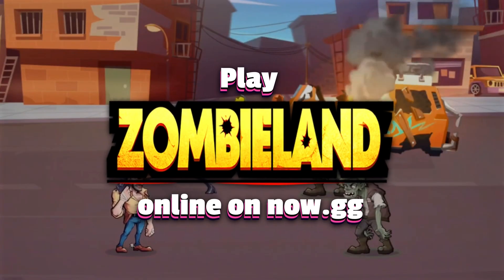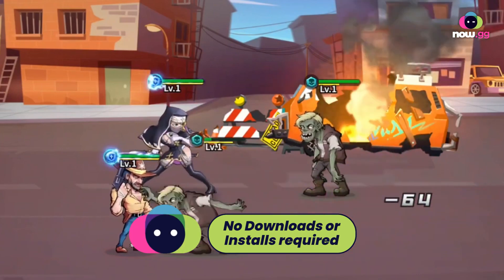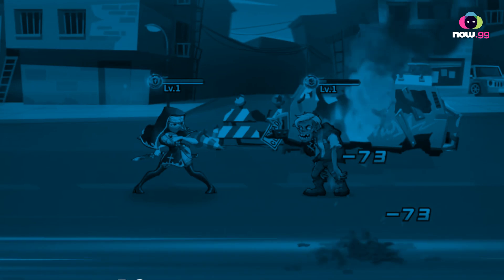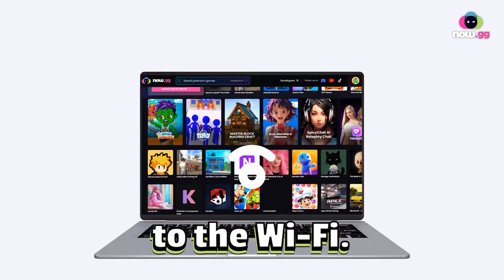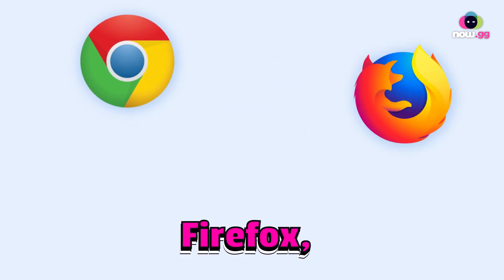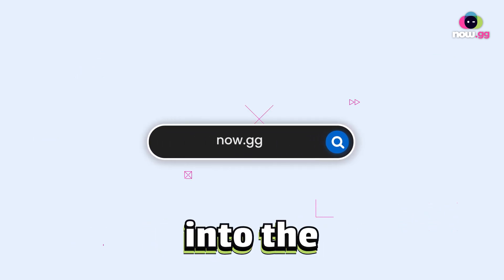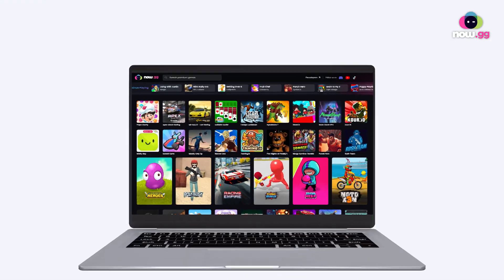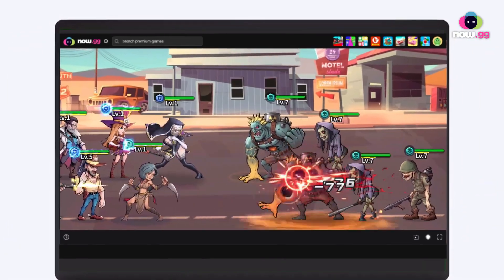Play Zombieland: Doomsday Survival ONLINE | Play on PC or Mobile | NO DOWNLOAD REQUIRED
Dive into the thrilling world of Zombieland Doomsday Survival and experience the ultimate zombie apocalypse adventure! In this video, we show you how to play Zombieland Doomsday Survival online without the hassle of downloading!

Join us as we explore the exciting gameplay, survival tactics, and strategies to outsmart hordes of zombies. Whether you're a seasoned gamer or a newcomer, this guide will help you jump right into the action. Discover character customization, resource management, and combat techniques that will keep you alive in this challenging environment.

Don't miss out on the fun—watch now and learn how to immerse yourself in this zombie-infested world seamlessly!